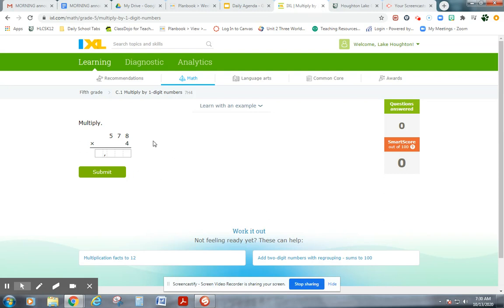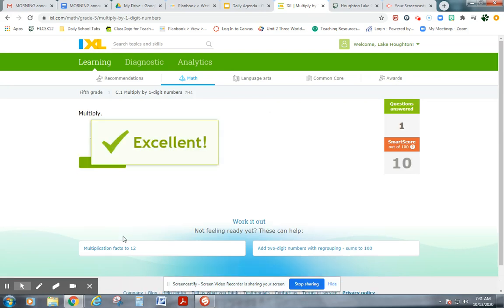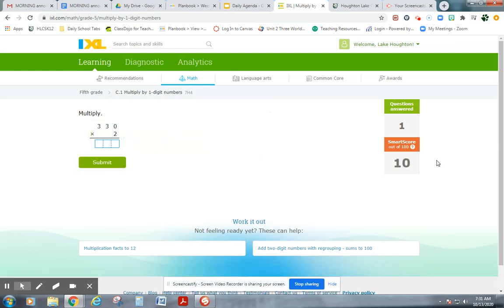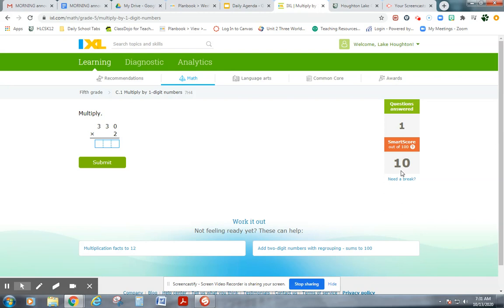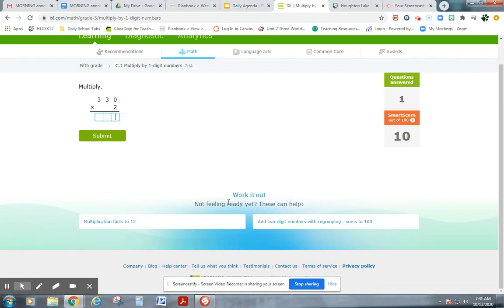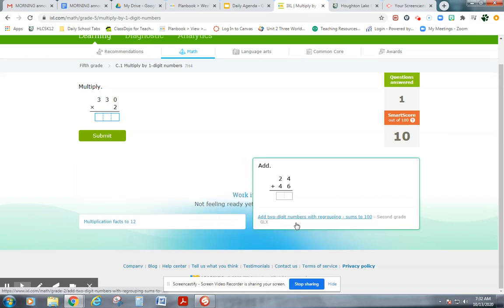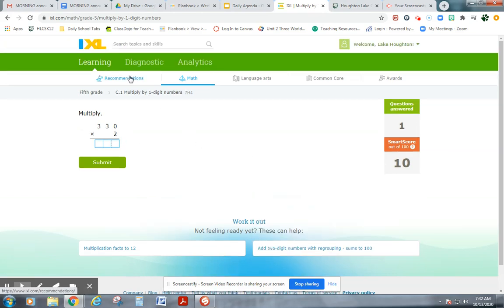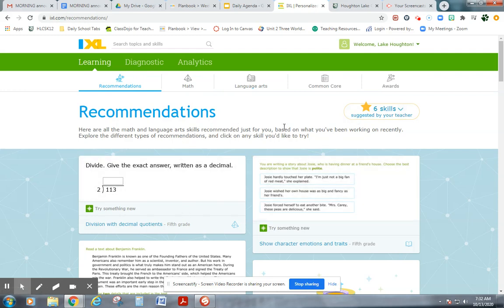IXL Tutorial pt. 2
Collins Elementary IXL Tutorial pt. 2